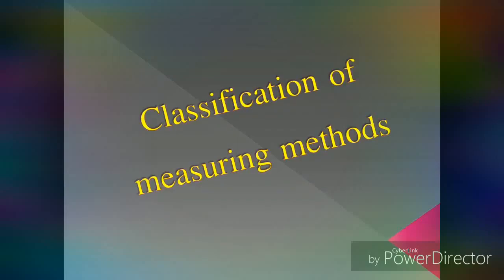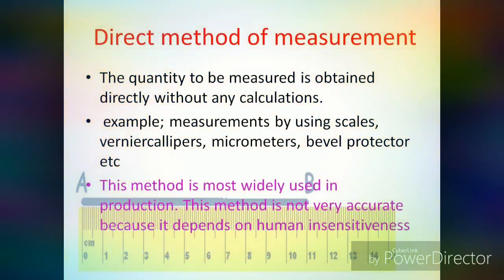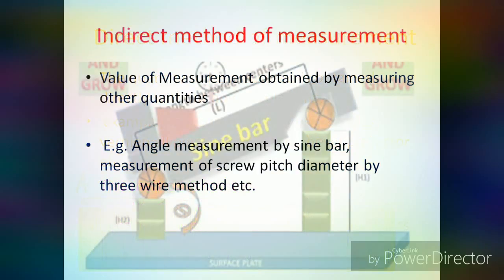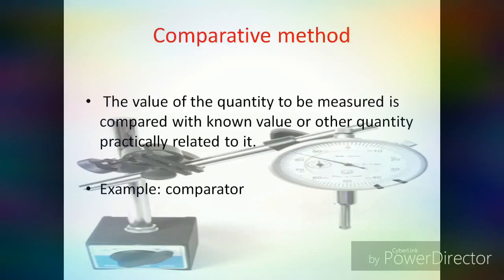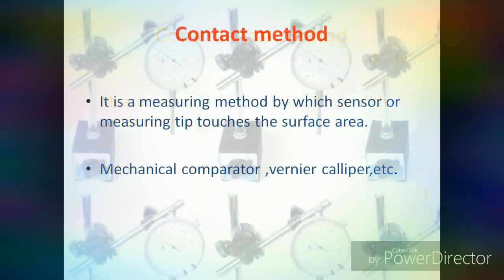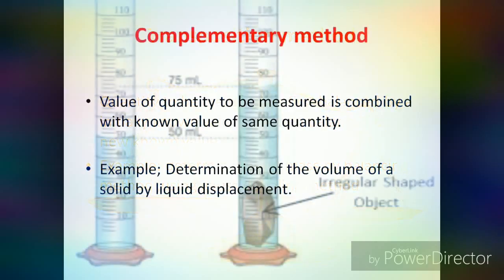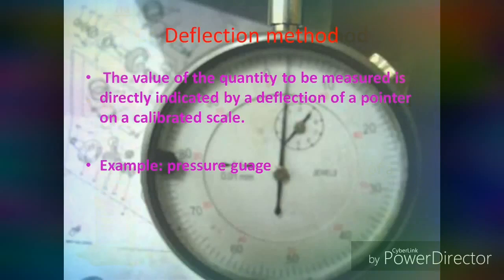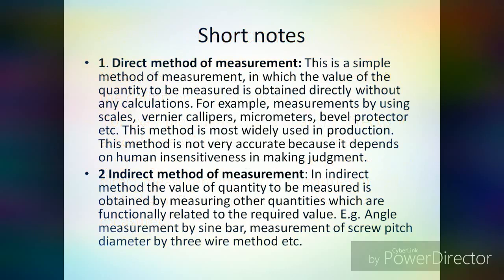Engineering Material [Tamil Version] { NBTE PREP}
Engineering Material  EMM